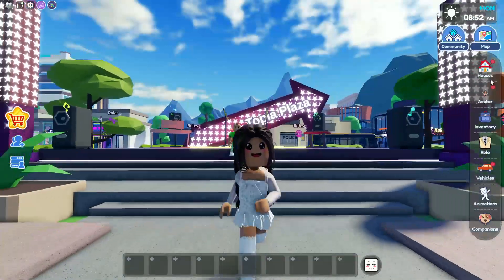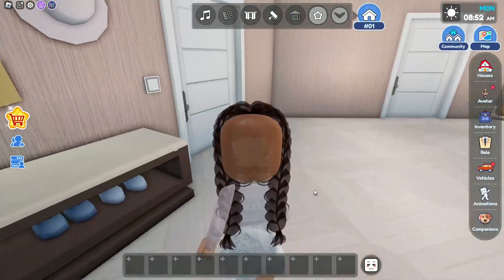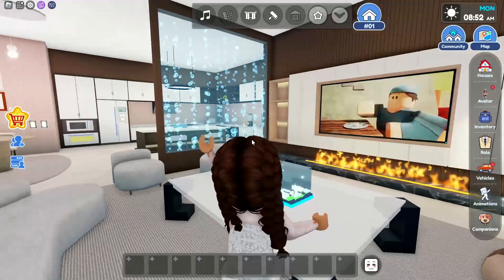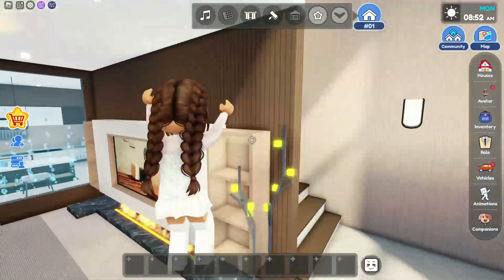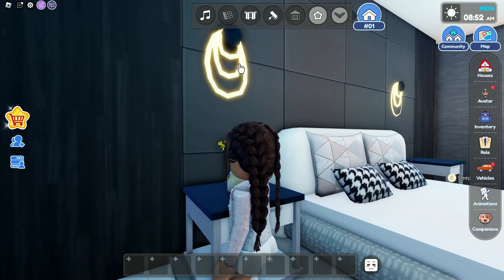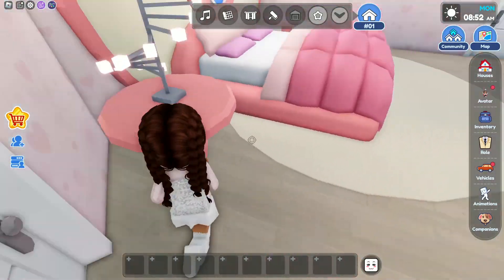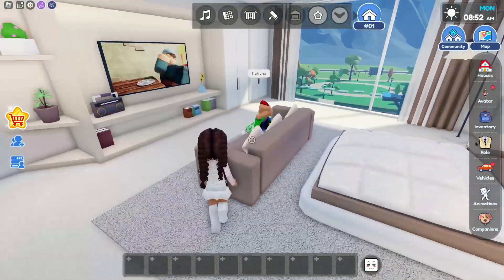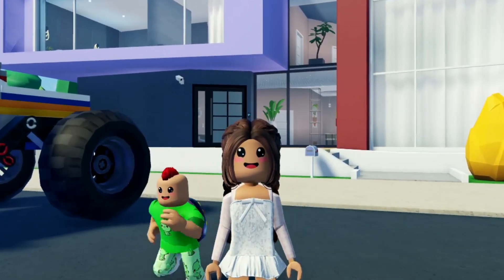*NEW* FREE MODERN HOUSE in LIVETOPIA (ROBLOX) Update 161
Today We Take A Look At the *NEW* FREE MODERN HOUSE in LIVETOPIA (ROBLOX) Update 161
🌟Socials🌟
══ UPDATE 161 ══
🏠 Check Out the New Free House! Modern geometric design, stylish yet cozy.
🚁 New Premium Helicopter Nimbus Added! Sleek, modern design with an exotic flair.